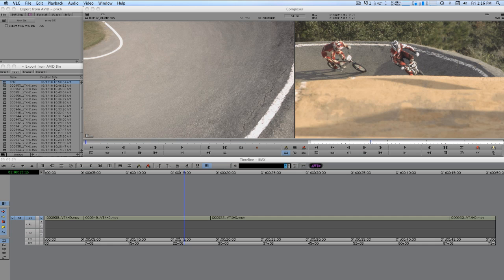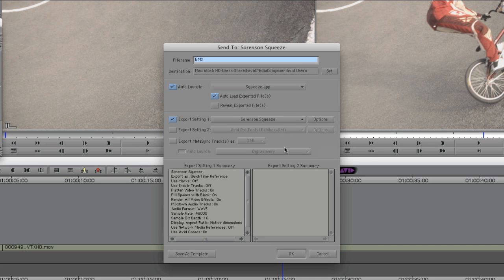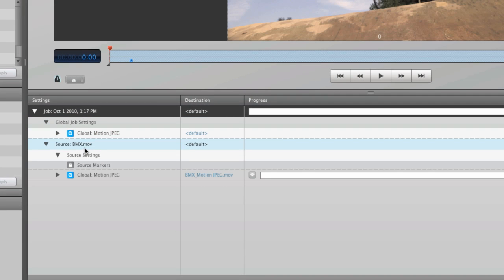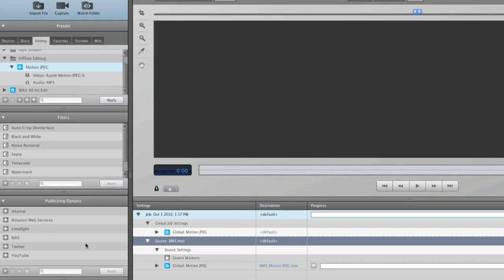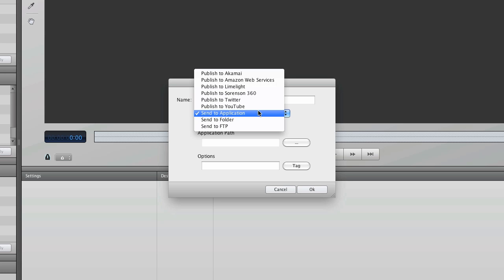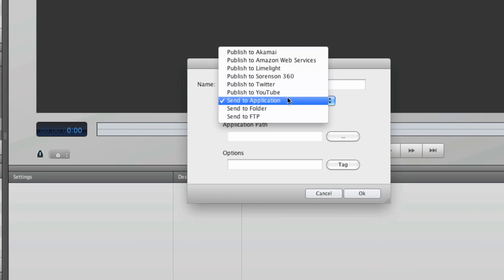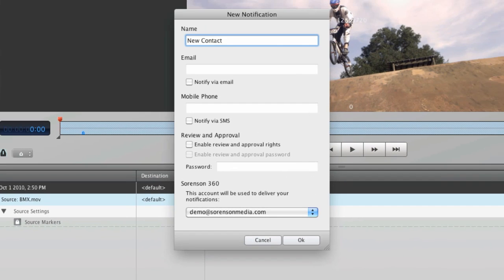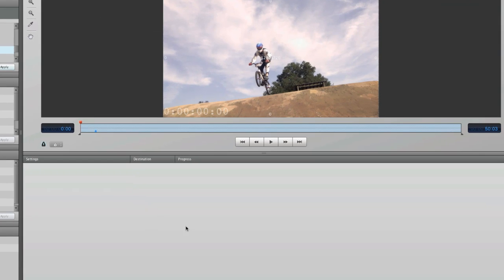Media Composer® 5 ‒ Create Once, Publish Anywhere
Websites, DVD and Blu-ray Discs, mobile devices, client reviews/approvals—delivering media for a variety of audiences isn't a complex task when you can easily encode, optimize, and deliver media using Sorenson Squeeze, included in the Production Suite.